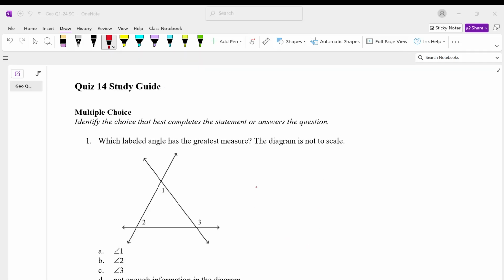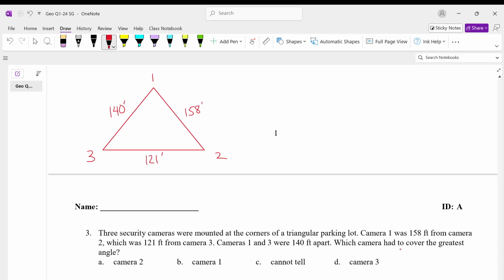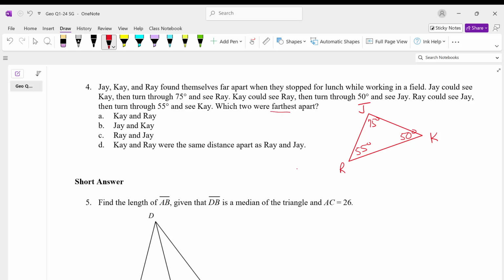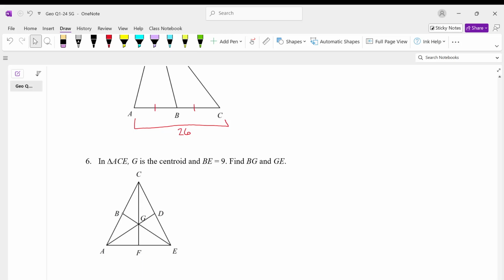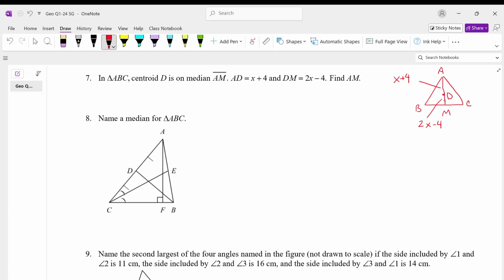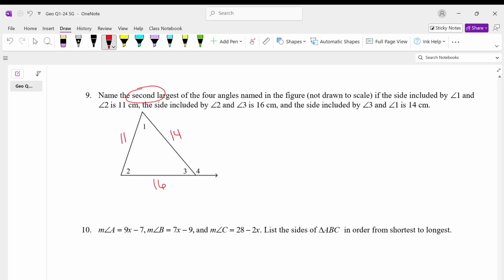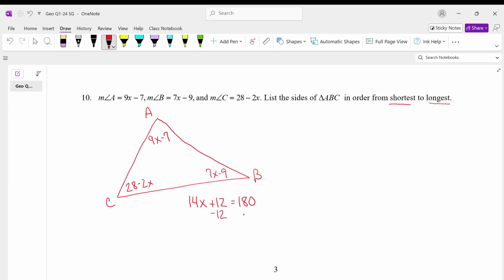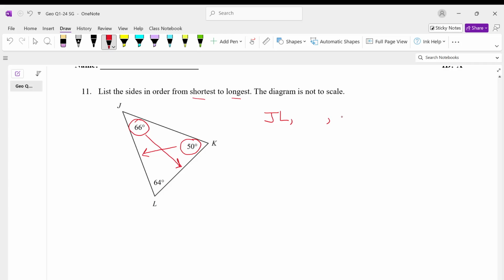Geo Week 14 Study Guide Notes